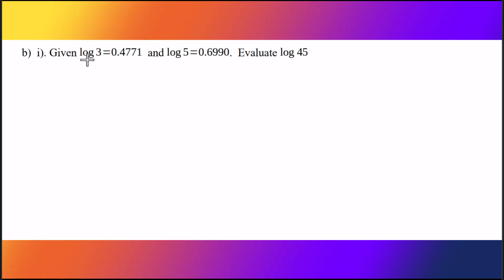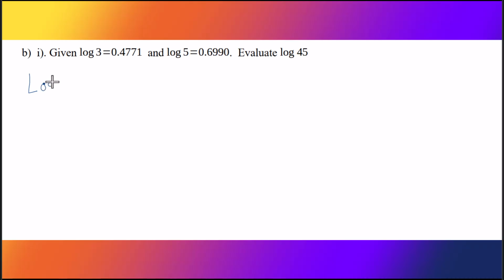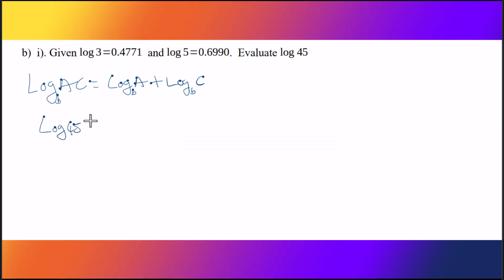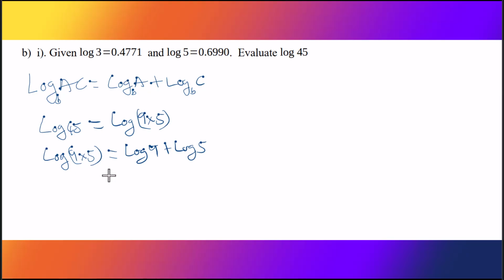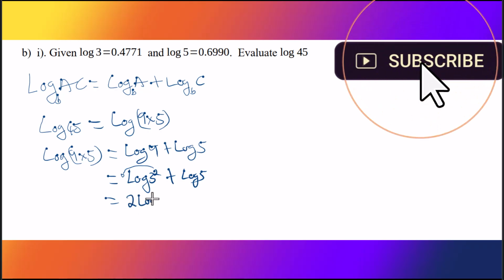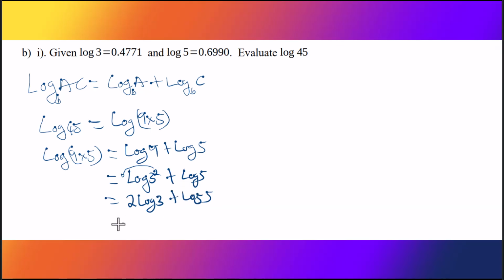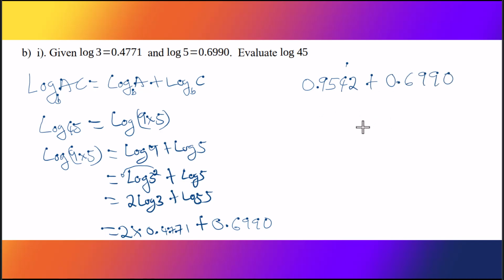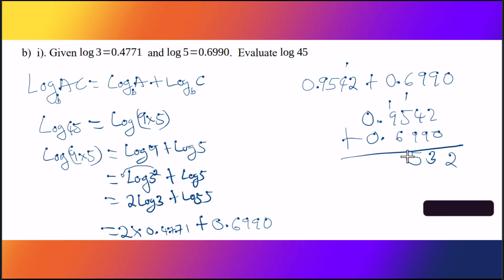The Insanely Simple Math Trick for Logarithms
Learn the insanely simple math trick for logarithms that will transform the way you approach logarithmic equations and exponential functions. In this math tutorial, we'll explore the laws of logarithms, also known as the laws of indices, and how they can be applied to simplify complex logarithmic expressions. From evaluating logarithms with base 10 to understanding the power of indices, we'll cover the basics of logarithms and provide you with a solid foundation to tackle even the most challenging multi-digit logarithms. Whether you're a grade 12 student looking to ace your math exams or an online learner seeking to improve your understanding of exponential equations, this video is perfect for you. So, sit back, relax, and get ready to master the art of logarithms with this easy-to-follow math antics tutorial.